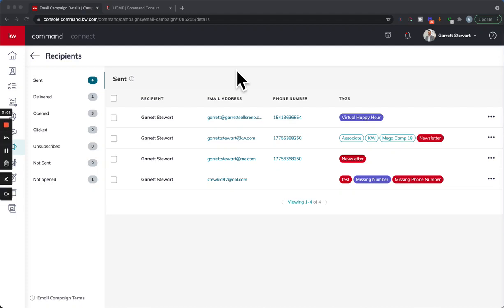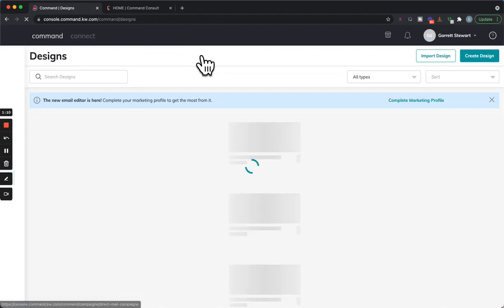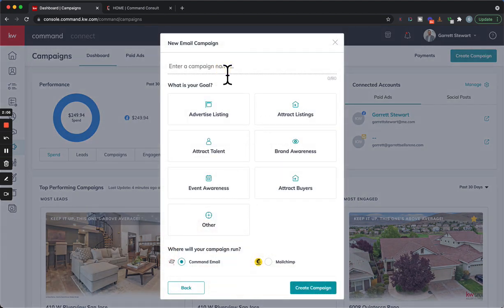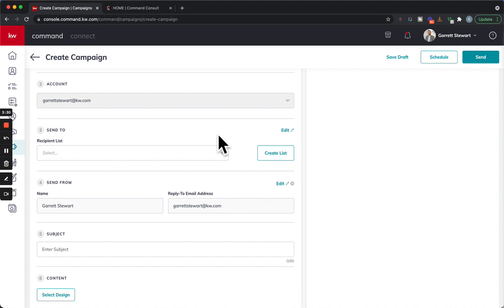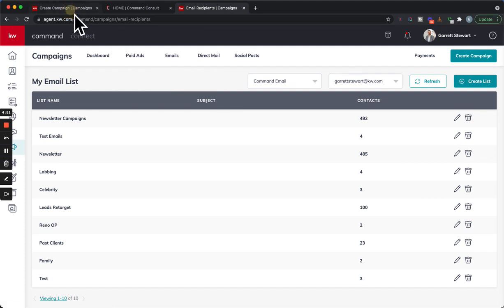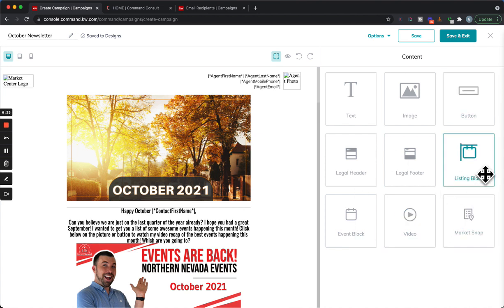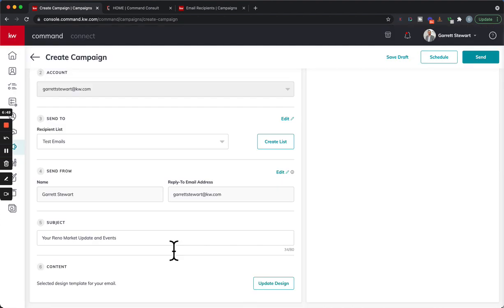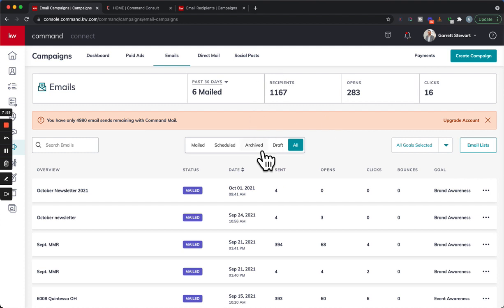Send & View Email Campaigns In Command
This new feature now allows you to see who opens, clicks, unsubscribes and more!

For more Command training and support, go to CommandConsult.com